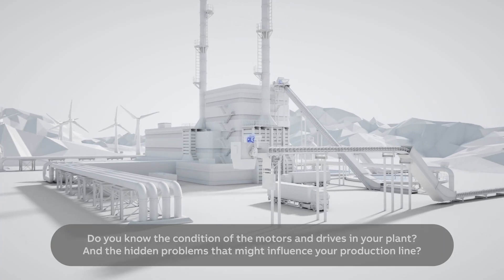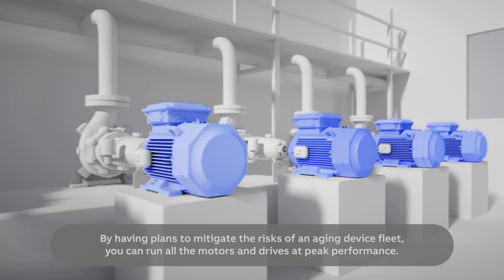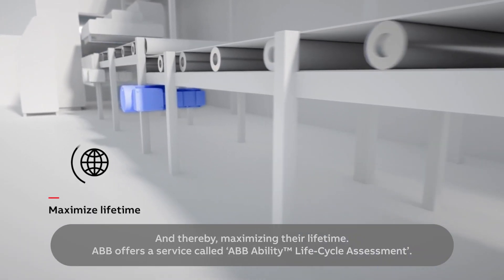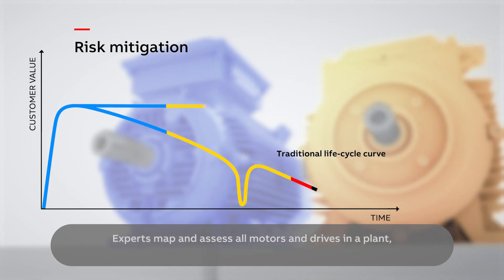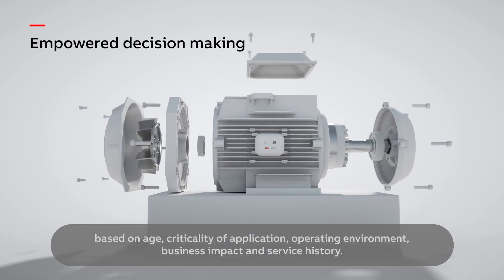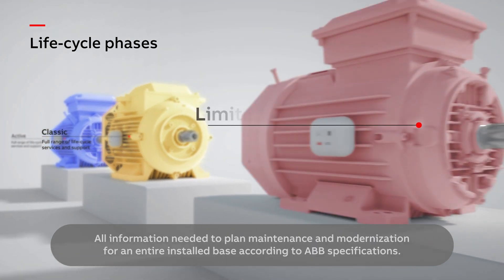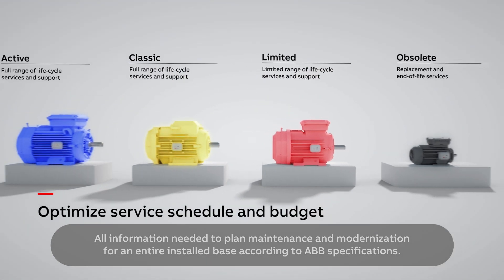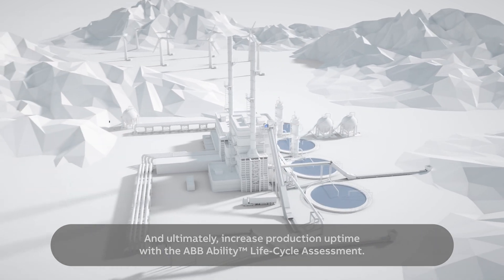ABB Ability™ Life-Cycle Assessment for motors and drives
An ABB Ability Life Cycle Assessment provides a comprehensive overview of the life-cycle state and operating conditions of all the induction motors throughout a facility. Maintenance for an entire motor fleet can be planned in advance, optimizing the service schedule and budget, and ultimately increasing production uptime.